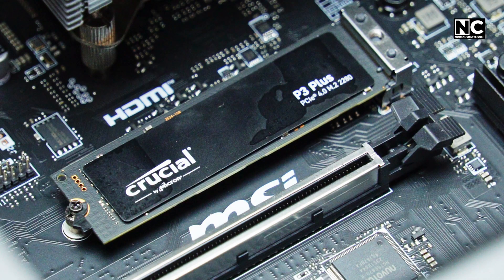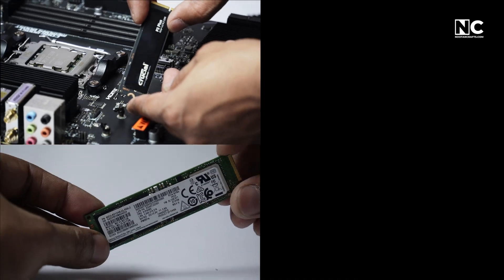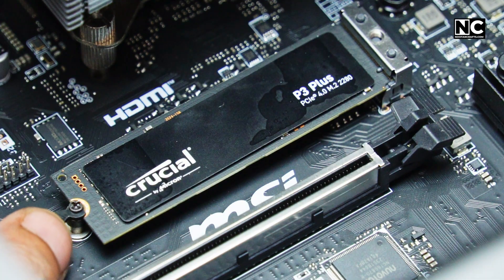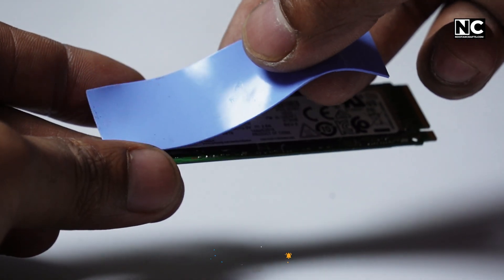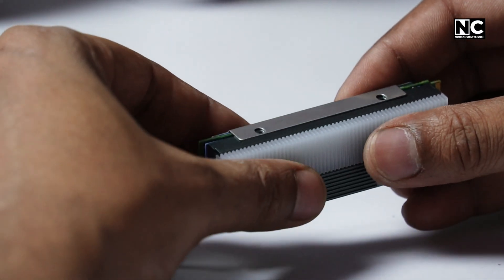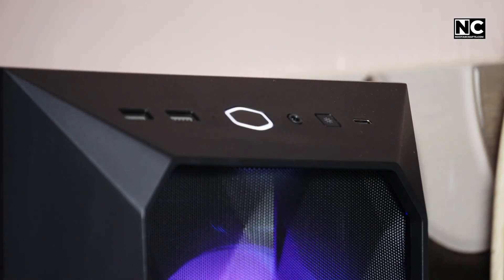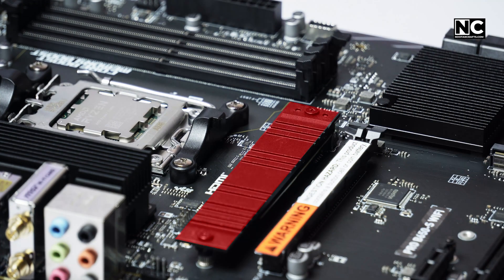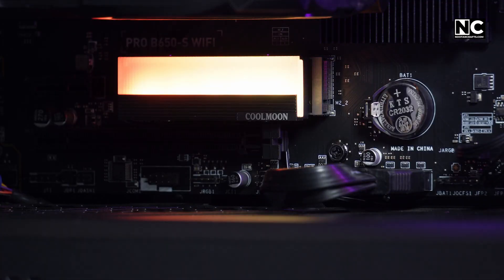How to Install an SSD Heatsink – Ensure Efficient Cooling!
How to Install an SSD Heatsink – The Right Way (Quick & Simple Guide)
If your NVMe SSD runs hot and slows down during heavy tasks, you need a proper SSD heatsink installation. In this video, I’ll walk you through how to install an SSD heatsink correctly—no guesswork, no thermal throttling nightmares.

Whether you're upgrading your Gen 4 NVMe or just want to know how to install NVMe M.2 SSD with heatsink the right way, this guide has you covered.

✅ Topics Covered:
How to install an SSD heatsink

SSD heatsink installation mistakes to avoid

How to install NVMe SSD heatsink (step-by-step)

How thermal pads actually work (and why stickers are the enemy)

Installing M.2 SSD heatsinks for Gen 3 & Gen 4 drives

This isn’t just about sticking metal to silicon—done wrong, it’ll cook your drive. Done right, it can drop your temps by 10–20°C and keep your speeds blazing fast.

Perfect for PC builders, gamers, or anyone upgrading to a high-performance M.2 NVMe SSD. So if you're wondering how to install an M.2 heatsink, or what to do with thermal pads, watch this before touching your SSD.

Timecodes
00:00 Intro
00:43 Step-By-Step Installation
01:32 Common Problems
01:40 Outro

Materials Used
COOLMOON SSD Heatsink

Gear and Services Used
Camera: Sony Alpha ZV E10 (India)
Lenses: TTArtisan 50mm F1.2 (India)
Sony 55 - 210mm, F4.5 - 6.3 (India)
Laptop: Lenovo Legion Y540 (India)
Grammarly (Get Free 1 Month Premium)